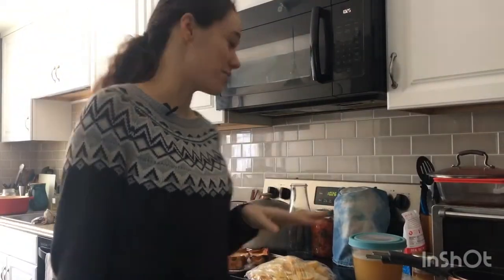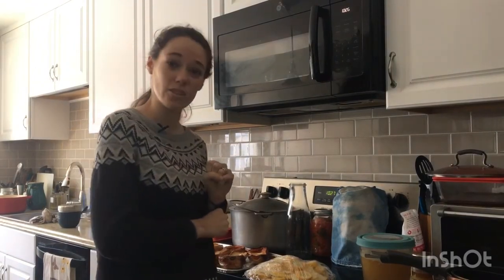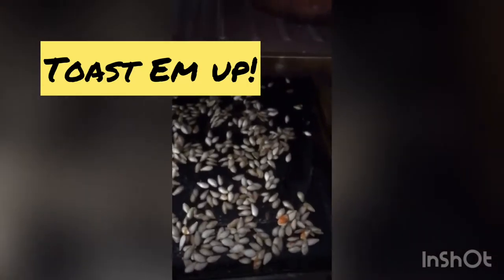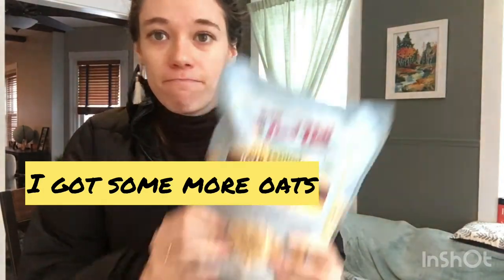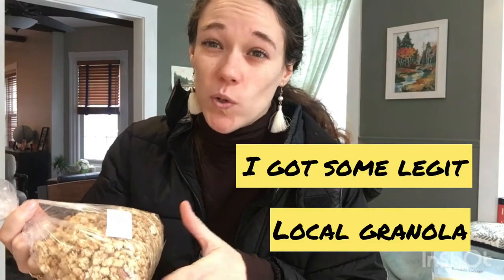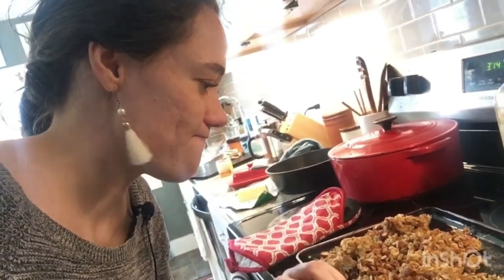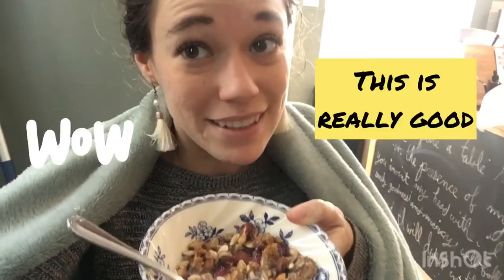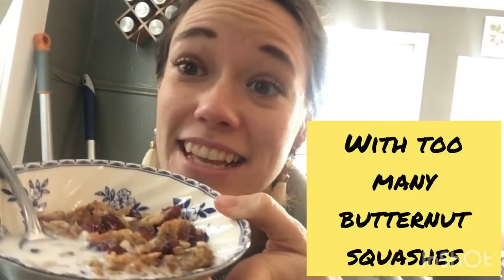River’s Spontaneous Cooking Blog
Welcome to Episode 1! It’s winter and that means Misfit Market is stocking me up on all the best produce.

Today we got a TON of butternut squash and summer squash.

Join me as I make butternut squash soup and toast the seeds for my first ever attempt at homemade pre-soaked GRANOLA!